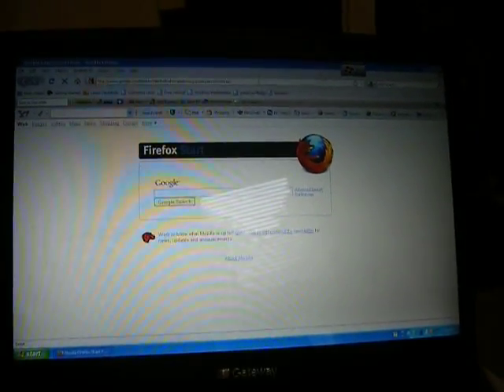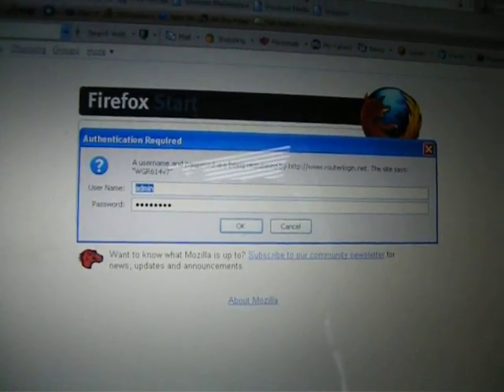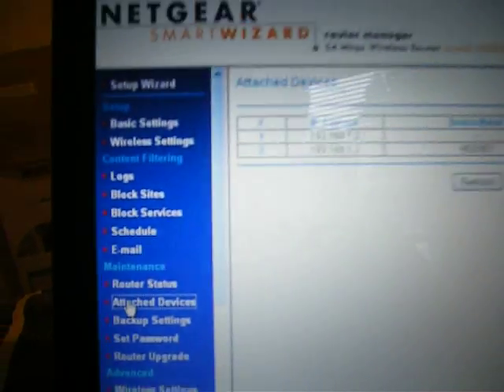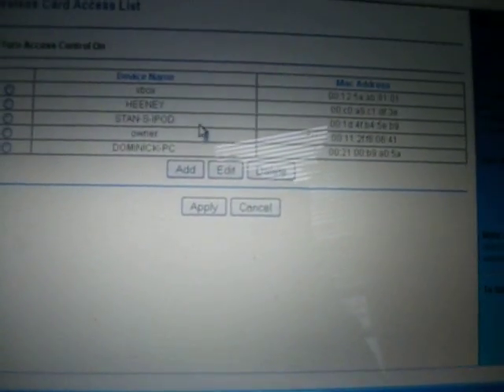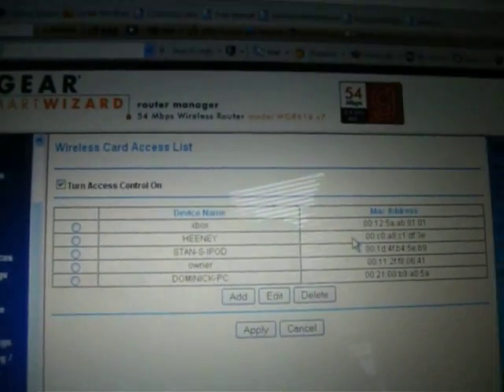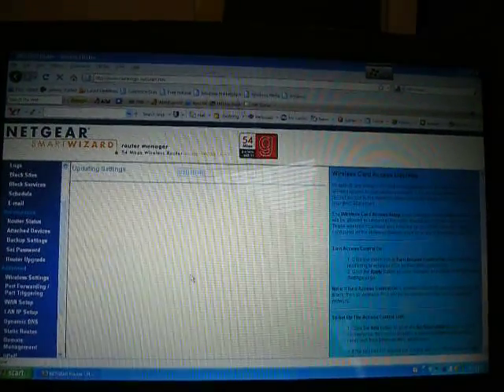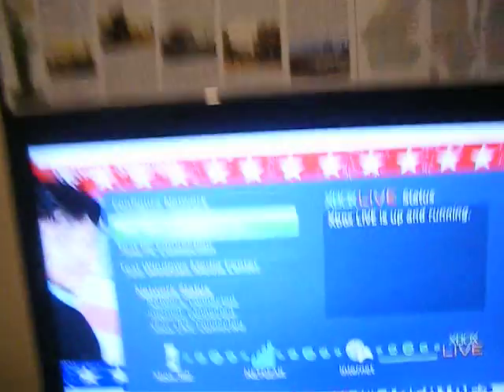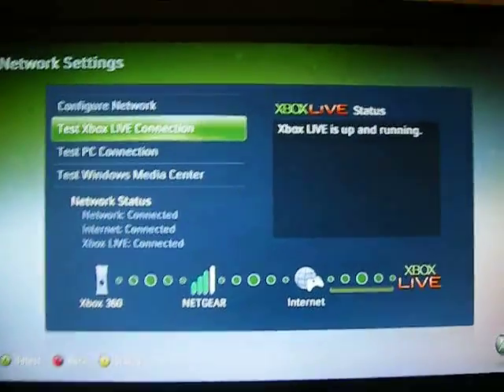opening NAT configuration for xbox 360 on netgear router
this is how to open your NAT configuration on a netgear router for xbox 360